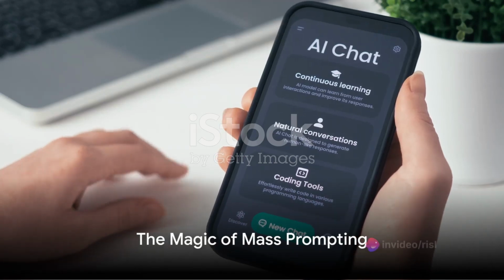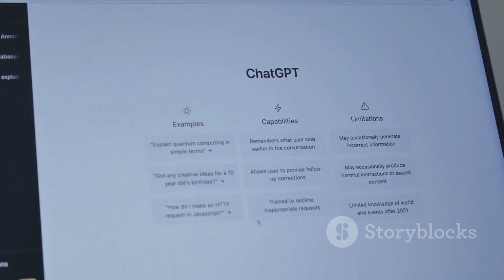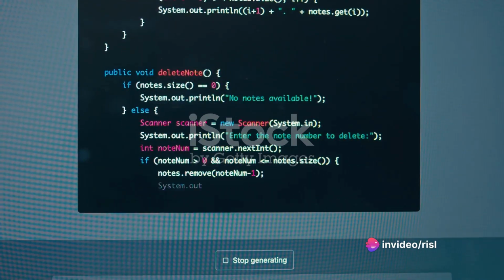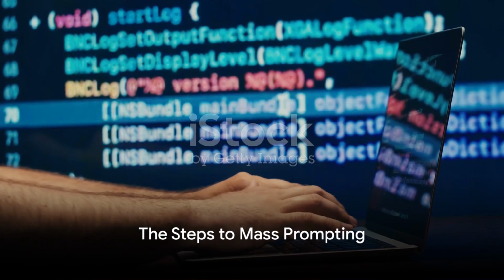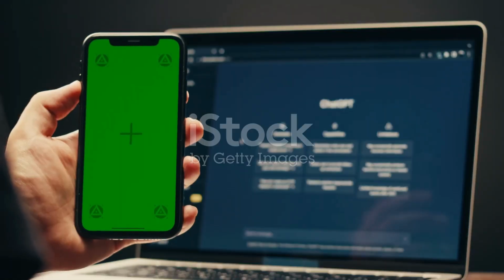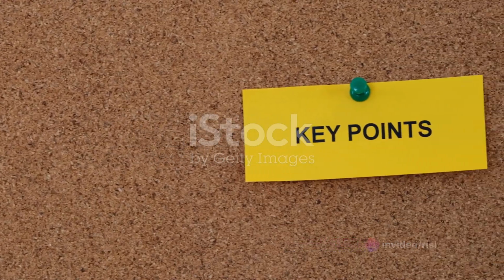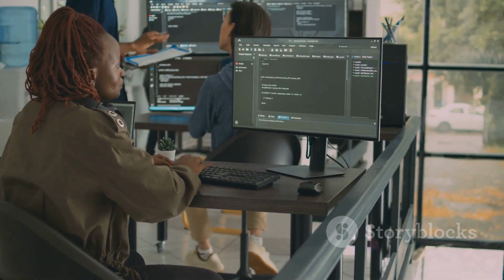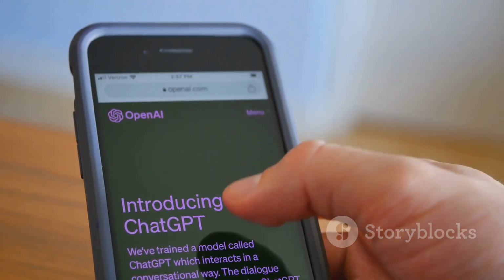Mastering Mass Prompting in ChatGPT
Mass prompting in ChatGPT refers to a method where users submit multiple prompts in rapid succession, often in a single input, to guide the model's responses and generate specific outputs. This approach can be used to explore a range of potential responses or to provide context for the desired information.

Users might input prompts in a conversational format, offering a sequence of statements or questions to direct the model's output. While mass prompting can be a way to fine-tune responses, it's essential to understand that ChatGPT's responses are influenced by the context and content of the given prompts.

Keep in mind a few considerations:

Limitations of Context: ChatGPT has a context window, so very long or complex prompts may result in the model losing track of earlier information.

Potential for Inconsistency: Depending on the specific prompts and order, the model's responses may vary. It's not a guaranteed method for obtaining consistent or predictable outputs.

Quality of Output: The quality of the responses depends on the clarity and relevance of the prompts. Well-structured and focused prompts are more likely to yield meaningful results.

Adherence to Guidelines: Users should adhere to ethical guidelines and avoid using mass prompting for inappropriate or harmful purposes.

Experimenting with mass prompting can be a creative way to interact with ChatGPT and explore its capabilities. However, users should be aware of the potential limitations and be mindful of the content and context they provide to the model.